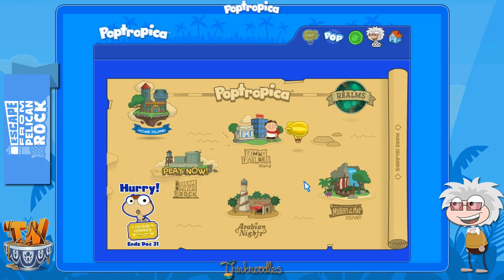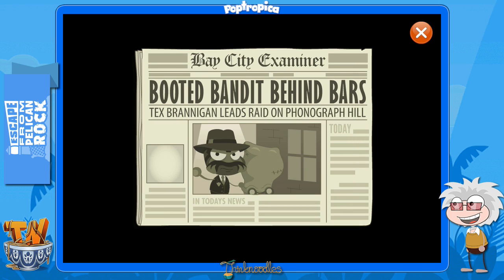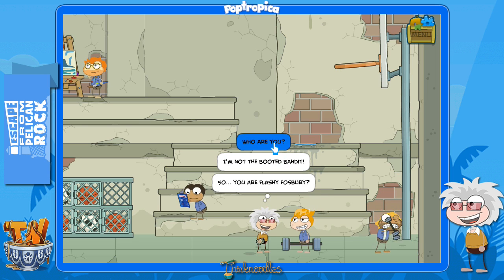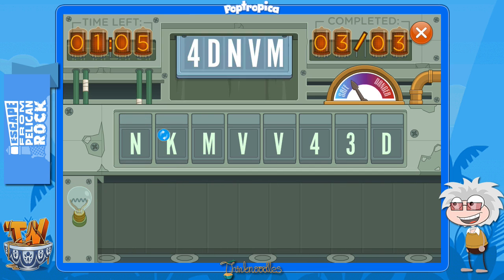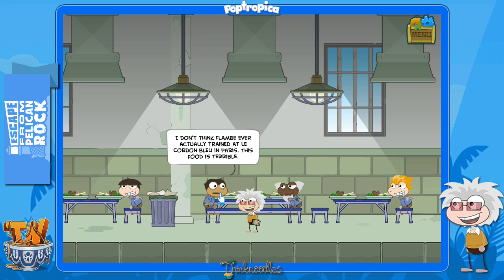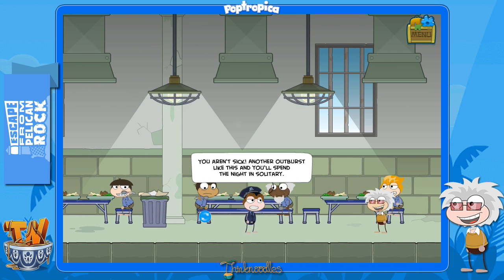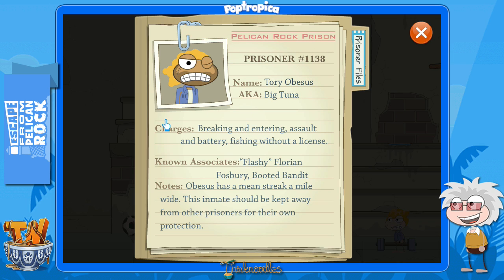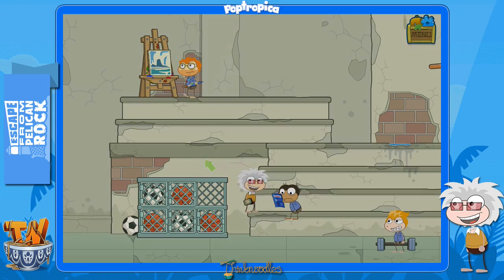Poptropica: Road to "Captain Thinknoodles" - Escape From Pelican Rock [Ep 1]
I was originally not going to release this, due to the poor mic quality, but it was too good of a gameplay and I had too much fun with it to not let you guys enjoy it with me! Let's Escape From Pelican Rock Island!

Hey everyone, welcome to my Poptropica series where I play through all the islands in order to become "Captain Thinknoodles" -- the ultimate citizen of Poptropica.. with full audio commentary!

In other words, a Poptropican who has completed all of the islands. I am borrowing the concept from some of my favorite Call Of Duty commentators and their "Road to Commander" series that I have thoroughly enjoyed.

You guys may as well enjoy my ramblings, thoughts, and frustration with Poptropica when I can't figure out what to do or just can't quite make that tough jump!

Here's Escape From Pelican Rock Island Ep 1

== Music ==
Outro - "Sugar High" by Approaching Nirvana